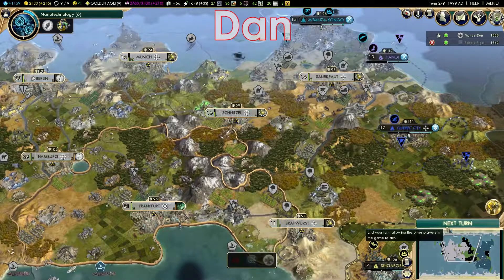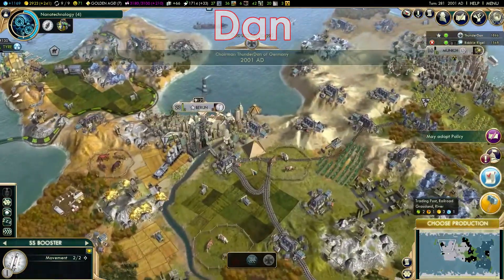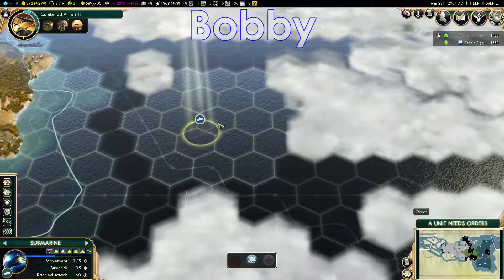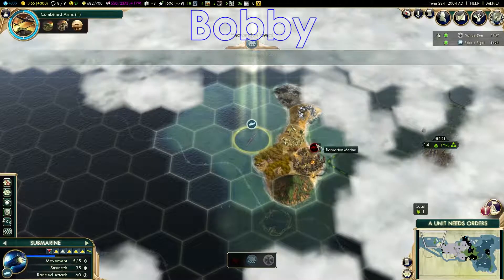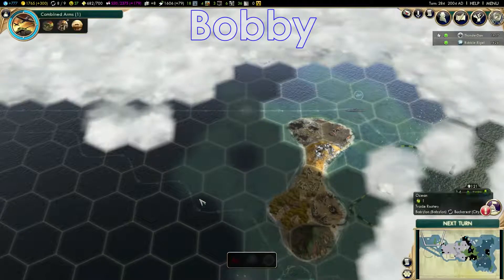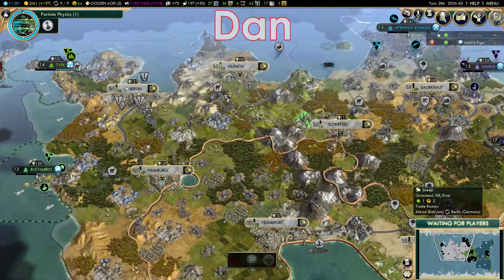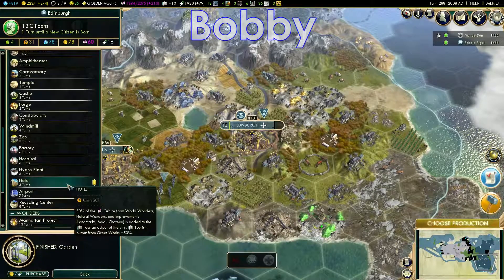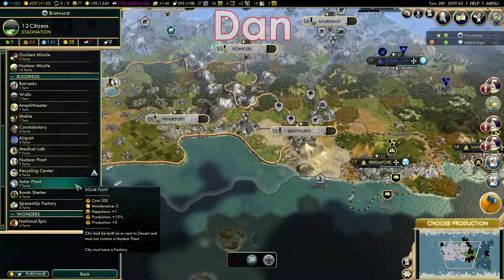Civilization V (Season 2) - Episode 20 (Finale)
Dan and Bobby are back with another season of Civilization V, the popular turn-based strategy game by Sid Meiers.